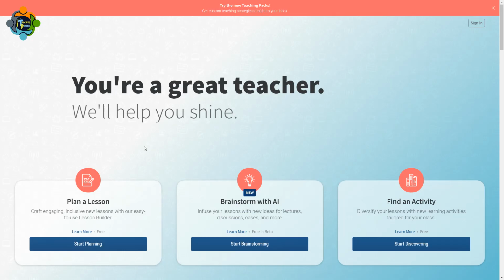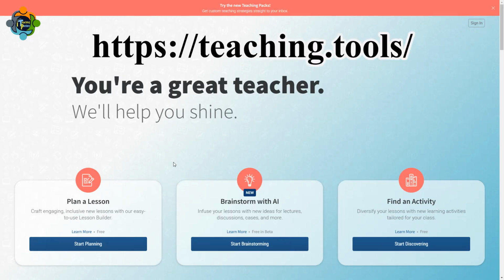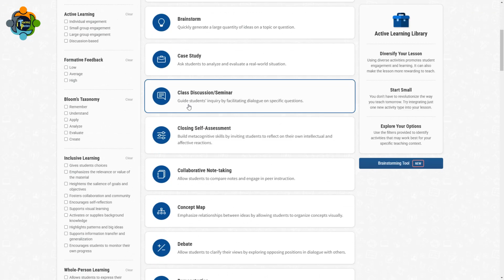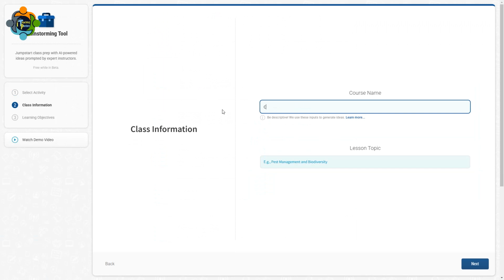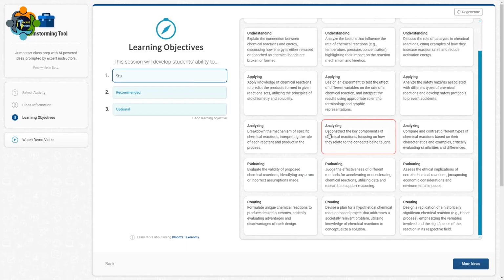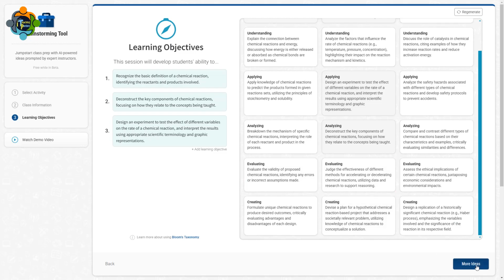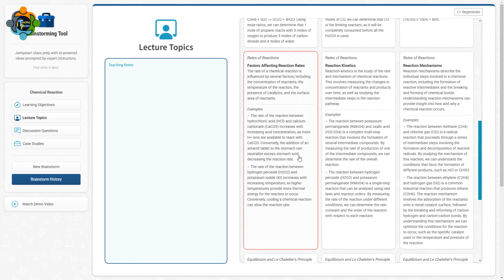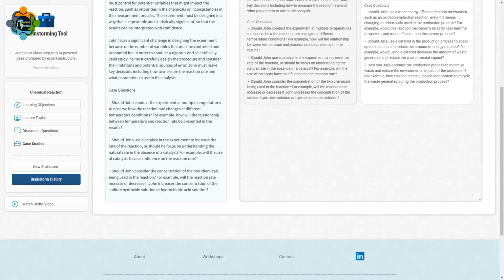Latest A..I Tools for Brain Storming, Lesson Planning & Much More!